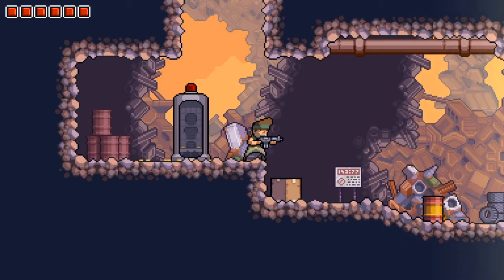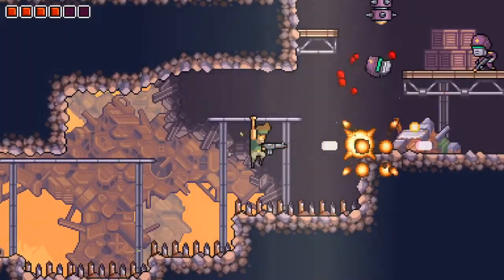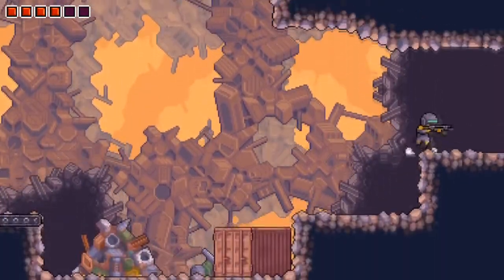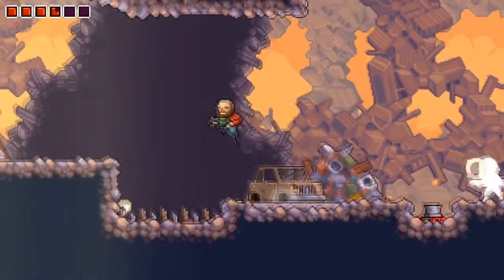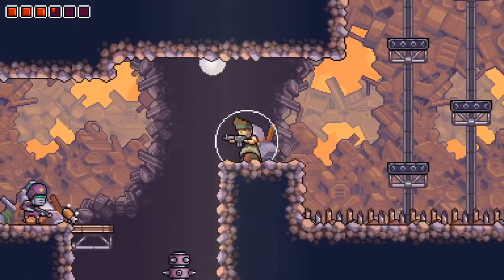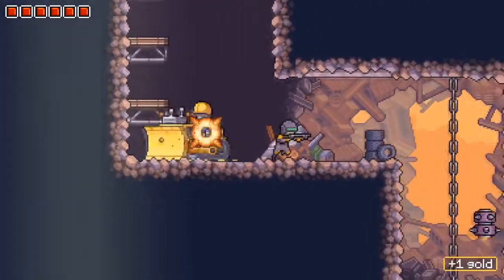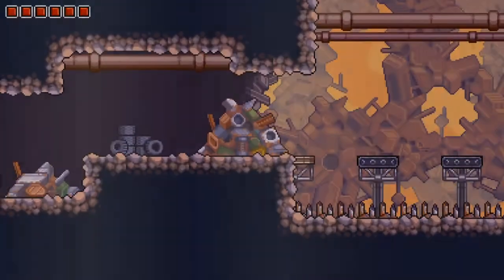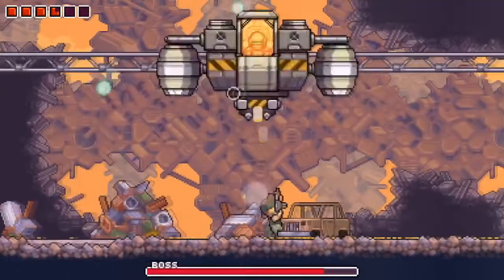Garbage Disposal Unit X13 - Omega Strike E11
As Doctor Omega and his mutant armies march toward world domination, only a few brave freedom fighters stand in his way. Omega Strike is a metroidvania game with a huge, open-ended world and multiple playable characters.

Defeat deadly enemies and learn new abilities for your heroes. Explore the world, find it's hidden treasures and upgrade your weapons in order to defeat Doctor Omega and his evil henchmen.